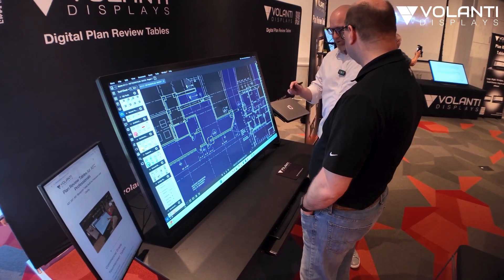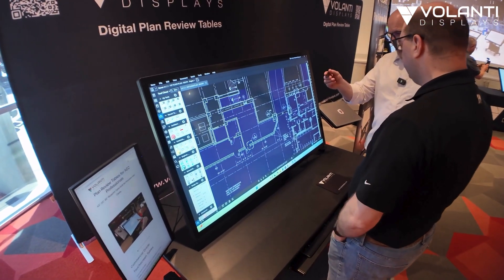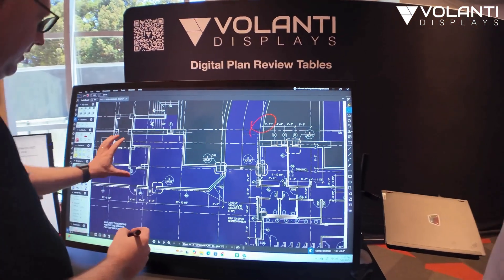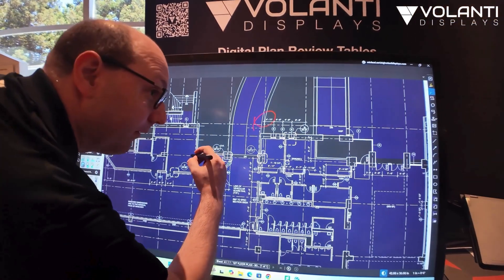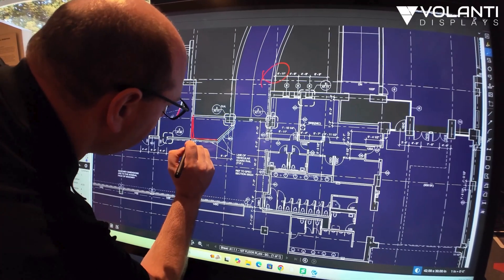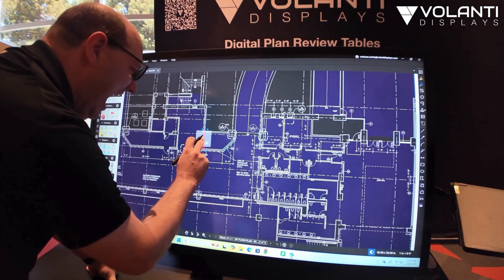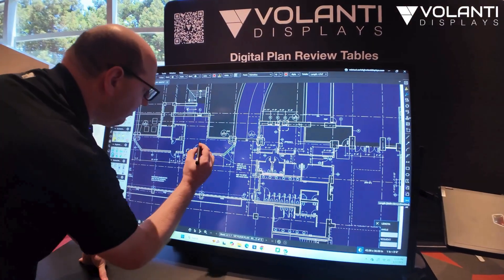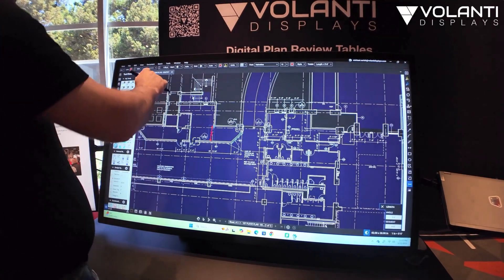Full Plan Table Demo with Architect | Volanti Displays Touchscreen in Action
Upgrade from paper sets and small monitors to one interactive workspace.
In this full demo we walk through every feature of the Volanti plan review table, show real project mark-ups, and break down the ROI our customers see in the first year.

00:00 Intro and why large-format touch matters
00:42 Fast tilt and height adjustments for comfort
01:27 Smooth pinch-to-zoom on full-size drawings
02:10 Real-time mark-ups in Bluebeam
03:05 Side-by-side comparison with traditional prints
04:02 Built-in PC and cable management
05:01 Cleaning and job-site durability tips
05:40 Customer metrics on time and print savings
06:30 How to book a live online demo

Ready to test it on your own plans?